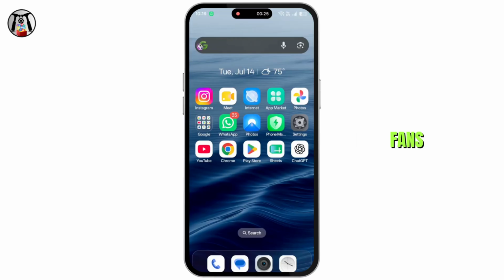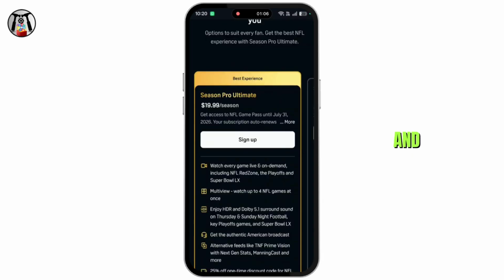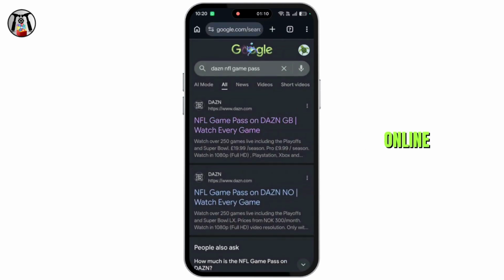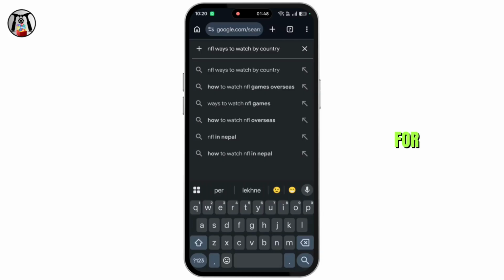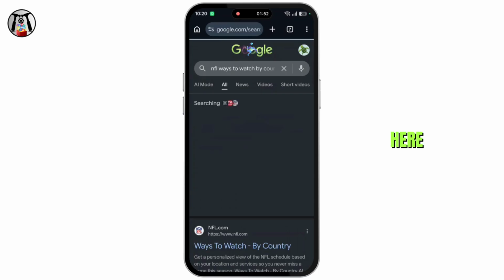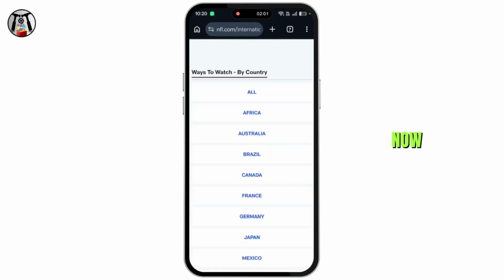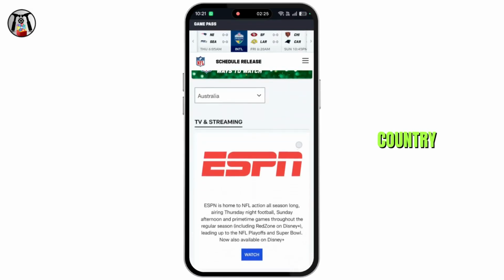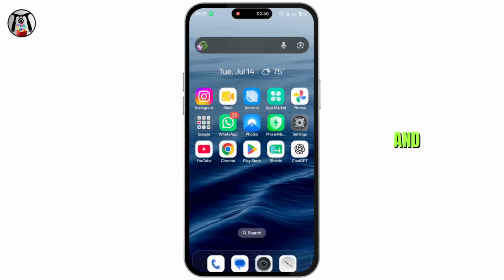How to Watch NFL International Games | NFL Global Series Live (2026)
Want to watch NFL International Games? In this quick 2026 tutorial, you'll learn how to watch NFL Global Series games live and find the official broadcast and streaming options.

This video shows you how to check the NFL International Games schedule, find official broadcasters, stream games through supported services, and watch NFL Global Series matchups from your region.

If you're searching for how to watch NFL International Games, NFL International Series live, NFL Global Series, watch NFL London games, NFL international live stream, how to stream NFL International Games, or NFL international schedule, this guide will help you watch every game.

Quick Tip: Broadcast and streaming availability varies by country, so check your local NFL broadcast partner or official streaming service before game day.

Timestamps

0:00 – Introduction
0:08 – Check the NFL International Games Schedule
0:24 – Find Official Broadcast Options
0:44 – Stream the Games Online
1:02 – Watch Live on Game Day
1:16 – Conclusion